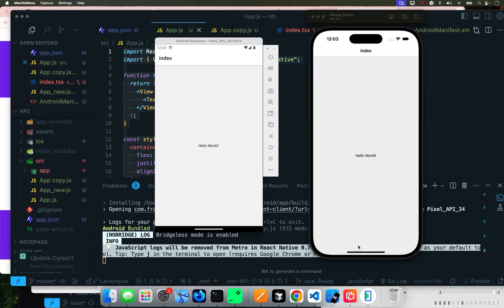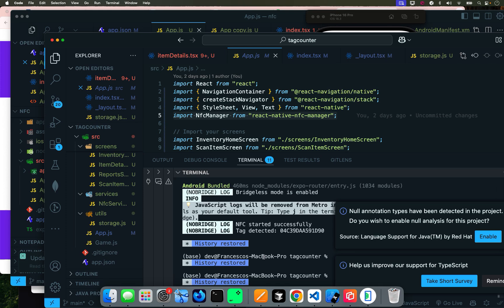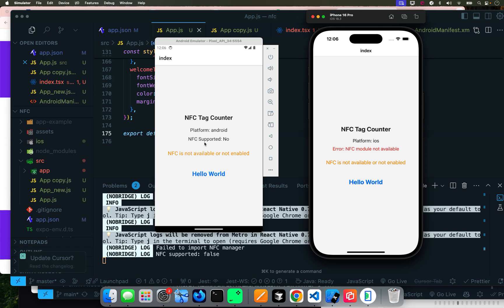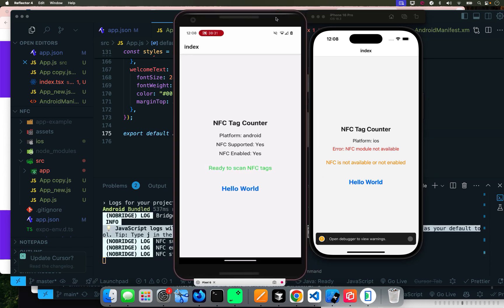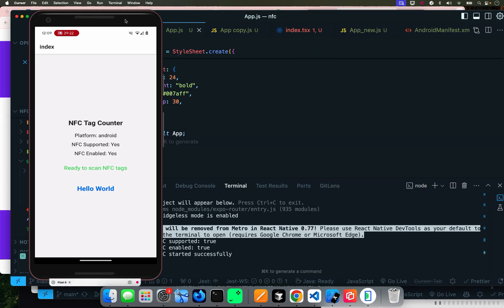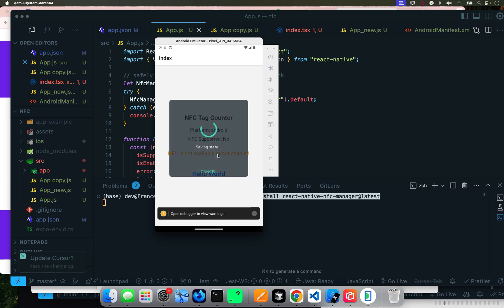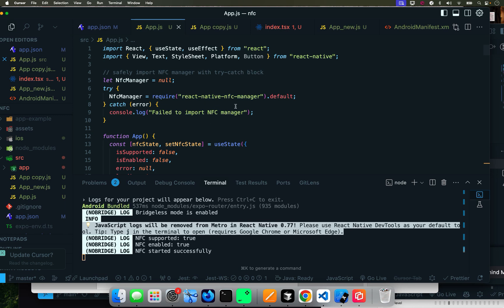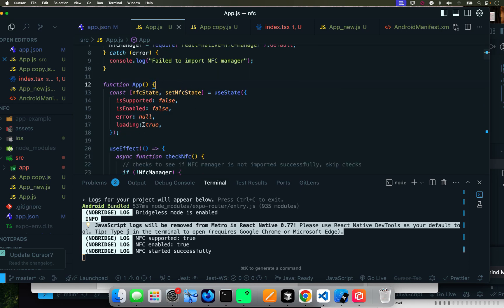Checking for NFC Availability: Emulator vs. Physical Device (React Native & Expo) No Sandbox | Tut 4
Welcome to Part 4 of our NFC Wireless Inventory Management System series! In this tutorial, we write the first piece of NFC-related code in App.js to check if NFC is imported, available, enabled, and supported on the device.

Here's what you'll learn:
How to check if NFC is available on a device
Why NFC fails on an emulator but works on a physical Android device
How to handle unsupported or disabled NFC states gracefully
Understanding platform limitations (iOS vs. Android)

By the end of this video, you'll know how to verify NFC support before implementing scanning. In the next tutorial, we’ll start scanning NFC tags!